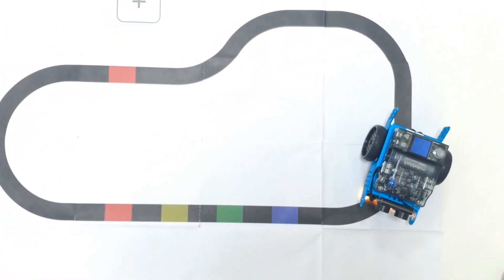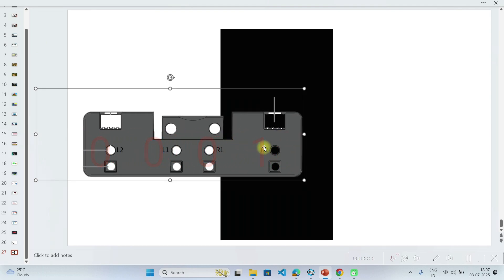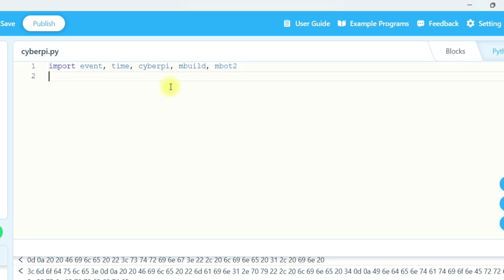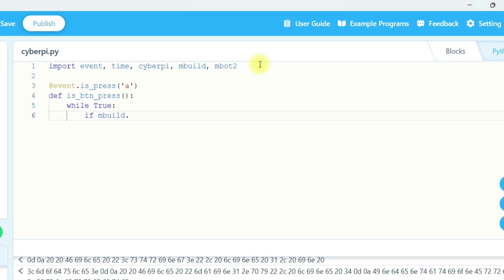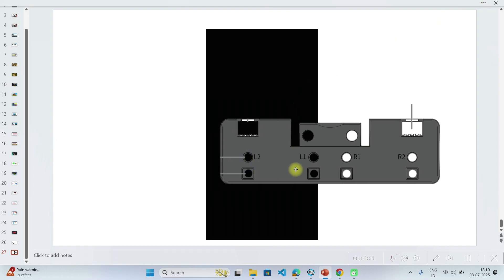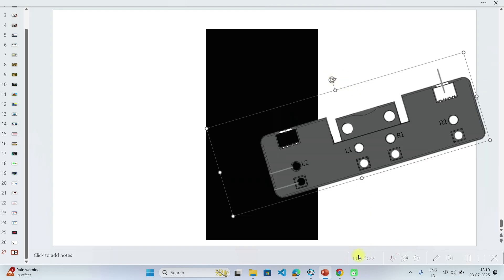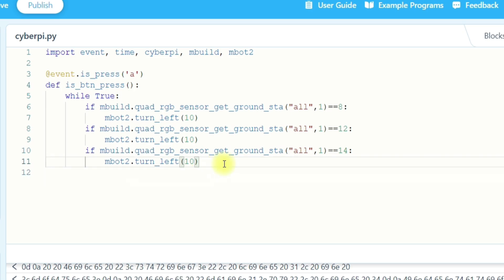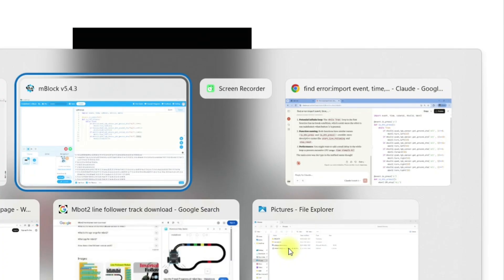mBot2 Line Follower Robot | python coding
In this video, you'll learn how to build and program a line follower robot using mBot2 with Python in mBlock 5. This tutorial is perfect for beginners who want to explore robotics, AI, and coding using simple tools.

✅ What you'll learn:

Basics of line following using IR sensors

Writing Python code for mBot2 in mBlock 5

Real-time demonstration of the robot following a line

Step-by-step explanation of the code and logic

🎓 Ideal for students, hobbyists, and educators interested in STEM and robotics!

📌 Software Used: mBlock 5
📌 Hardware Used: mBot2 by Makeblock